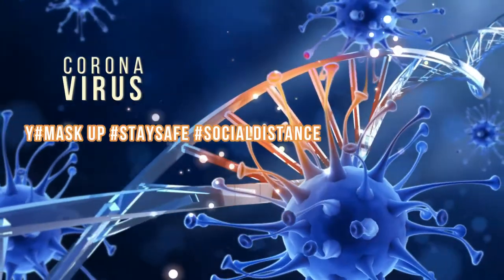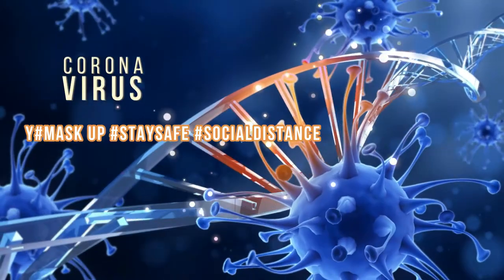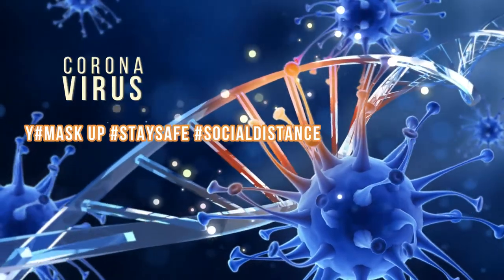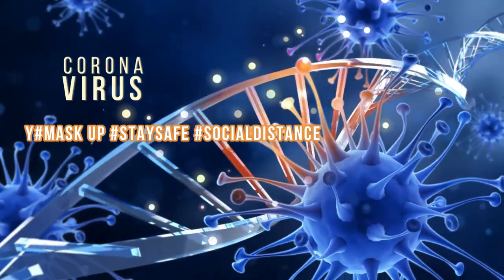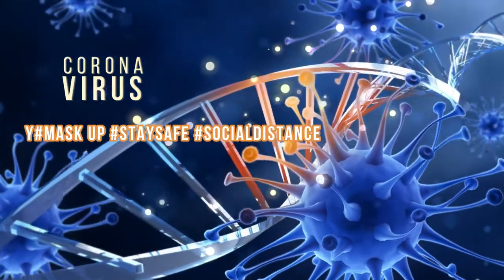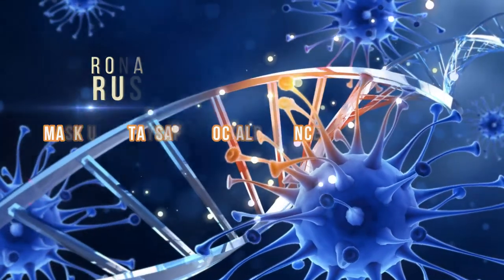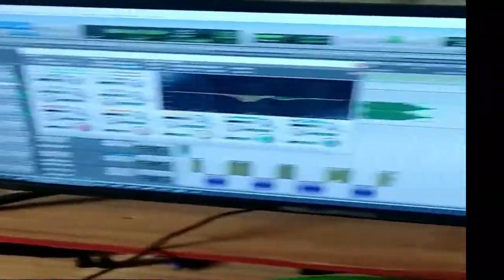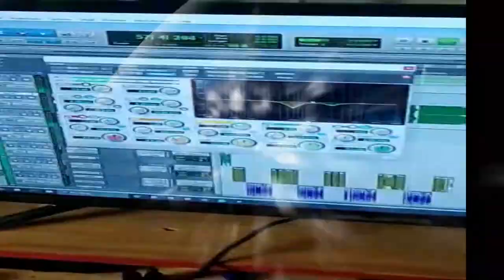A Hit Man-Norman Di Barba promo